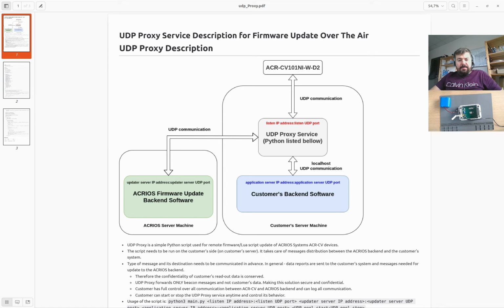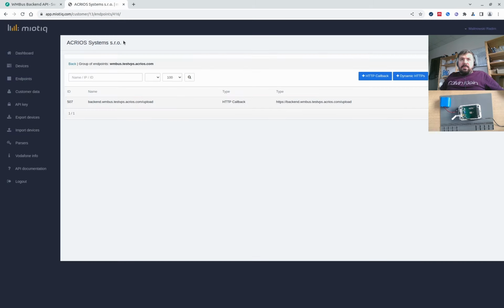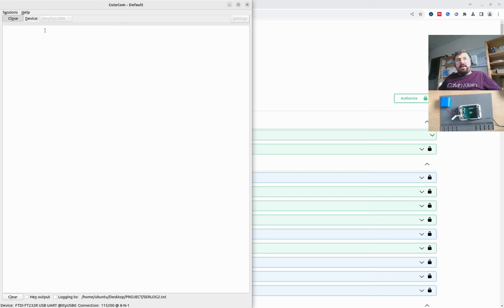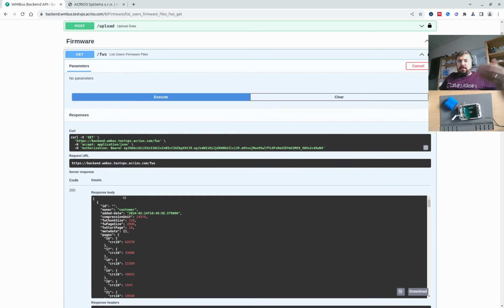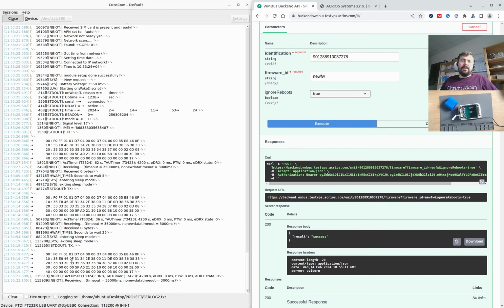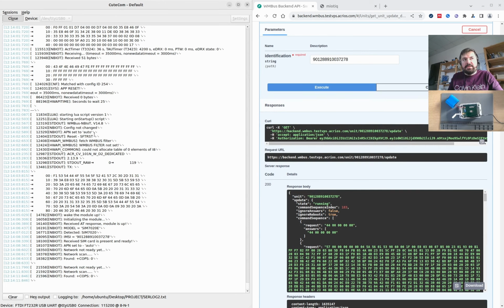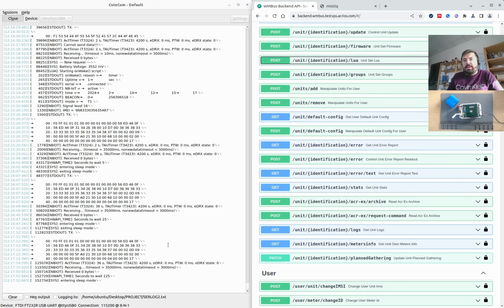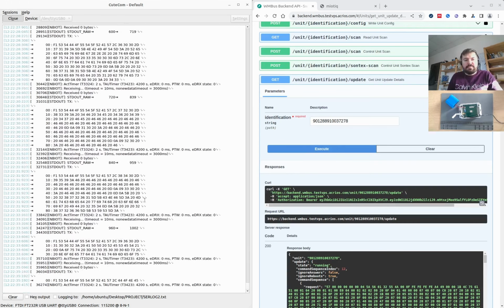Lua and Firmware Update over the Air via NB-IoT Using ACRIOS Systems Backend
In this video, Lua and Firmware update over NB-IoT is demonstrated. The difference between time and data consumption of each is compared and related features and endpoints of the ACRIOS backend are explained. The UDP Forwarder utility, which can be used in case you use non-Miotiq NB-IoT SIM cards is shortly introduced.

ADDITIONAL INFORMATION